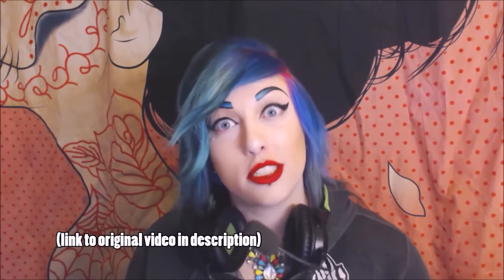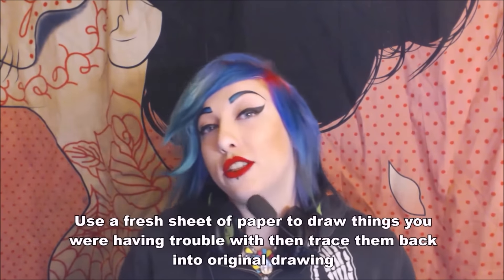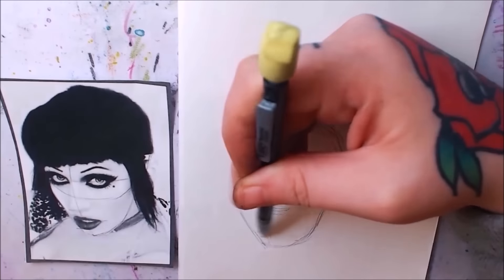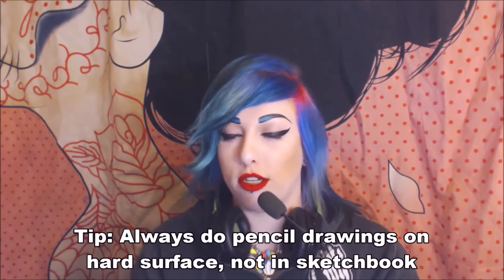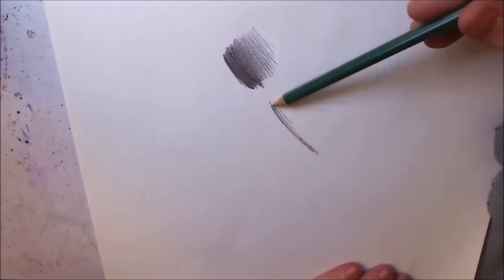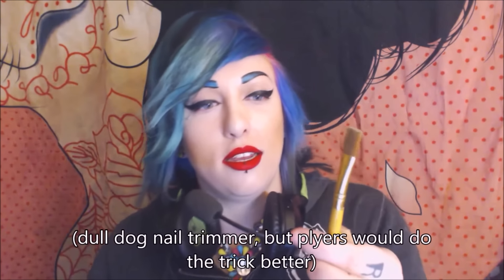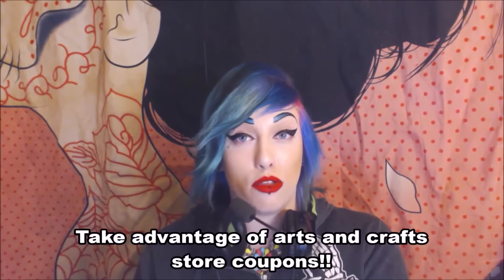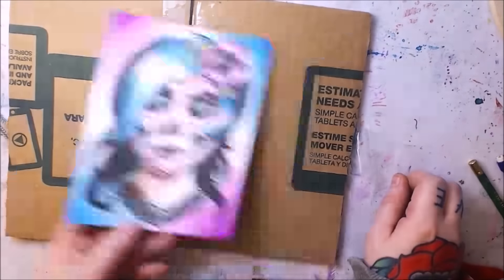Art Hacks, Tips, and Tricks For Artists 2017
Hey guys! Welcome to my art hacks video! I decided to make a video with a bunch of tips and tricks that I've used or picked up over the years of creating art that I thought I should share with you! : )

I hope these tips help! I know that you probably know a few of them, but I hope you were able to learn something new from my video today! : )

Thanks for checking out my page! Be sure to take a look at my channel for more art videos!